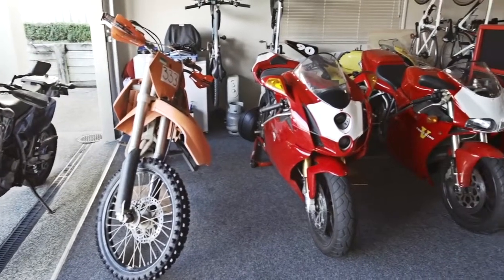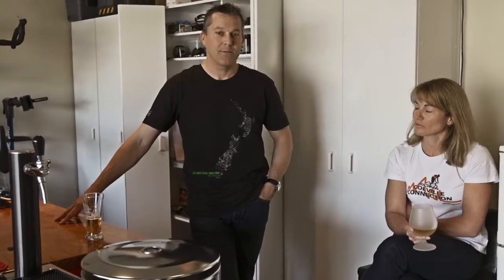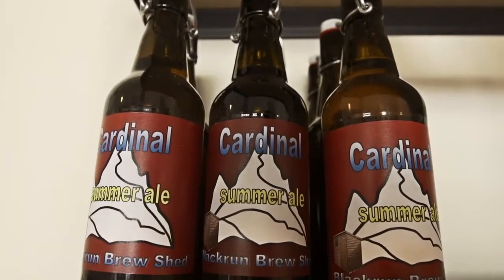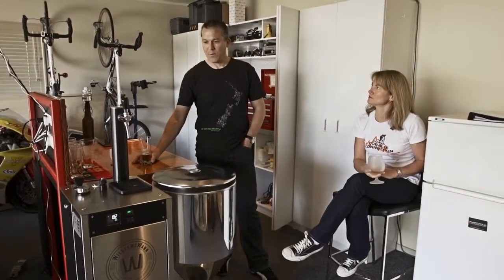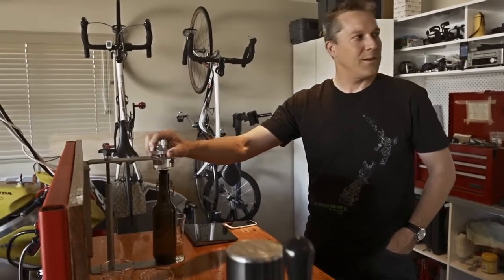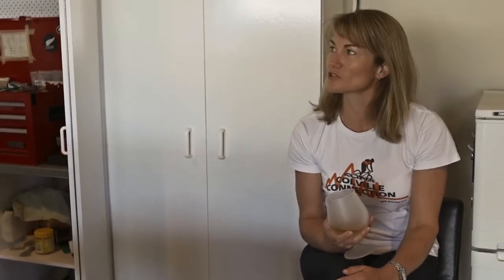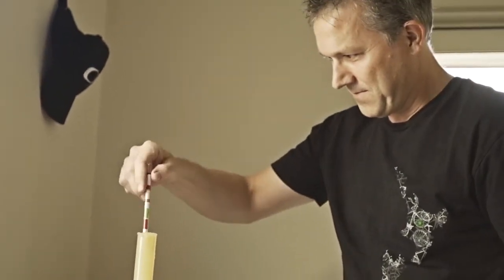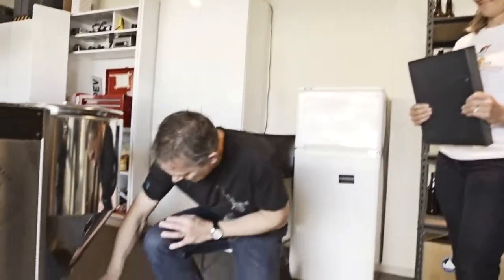A WilliamsWarn Personal Brewery Testimonial from Saxon and Jenny Marfell-Jones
A video testimonial by a WilliamsWarn Personal Brewer